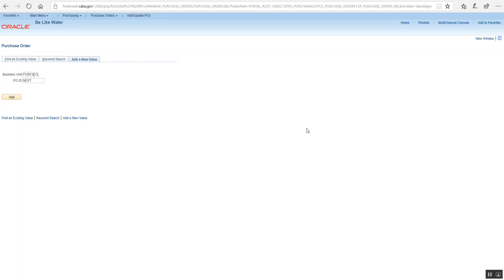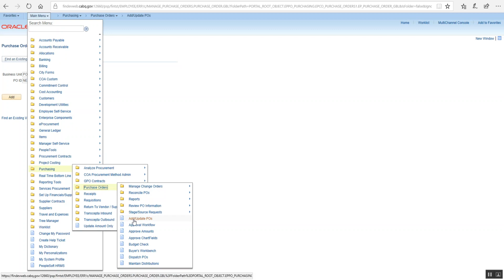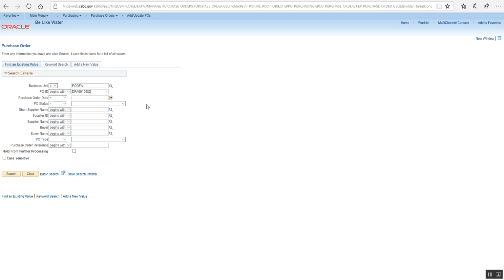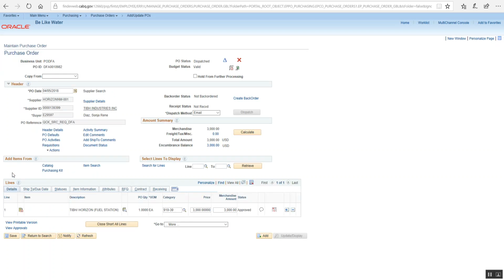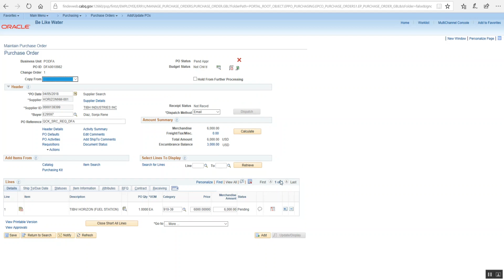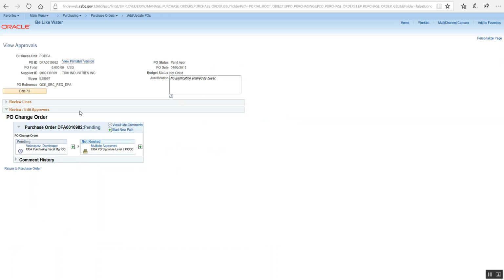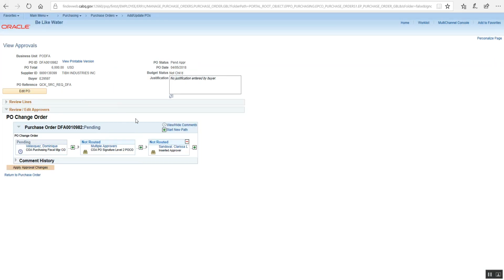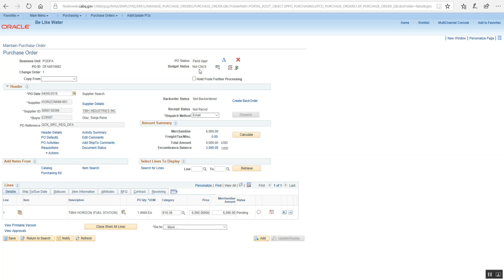How to do a Change Order on a PO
This lesson explains how to create a change order on an exisiting PO in PeopleSoft.